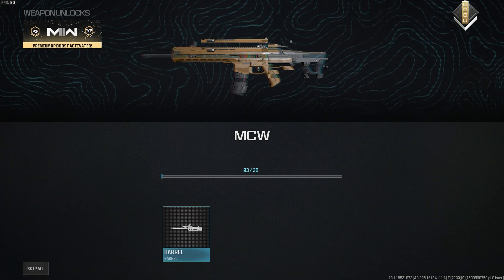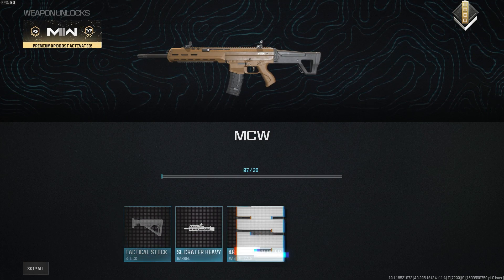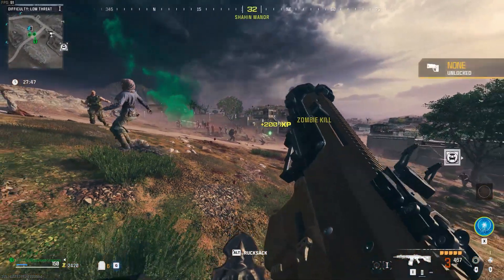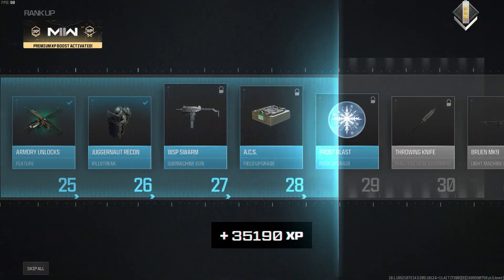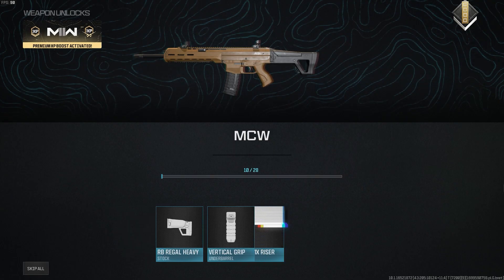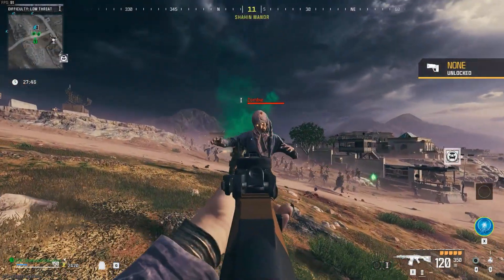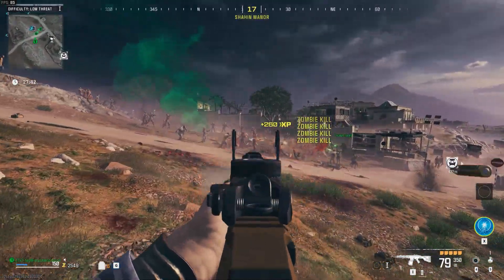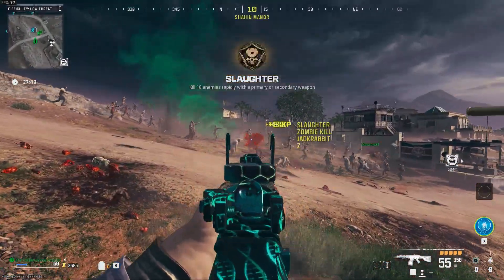Level Up ANY Weapon In 1 GAME With This BROKEN XP Method (MW3)